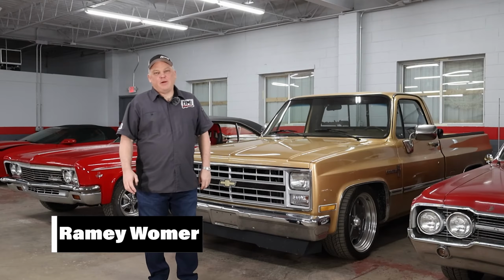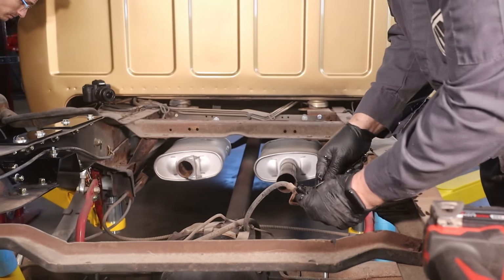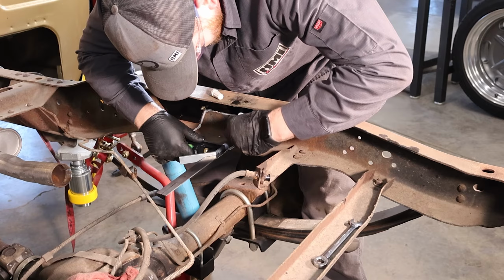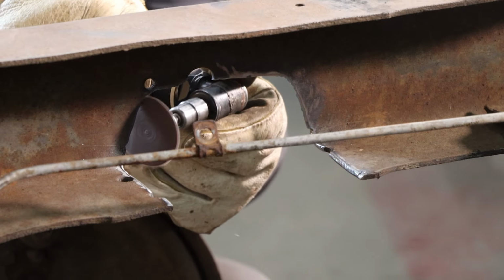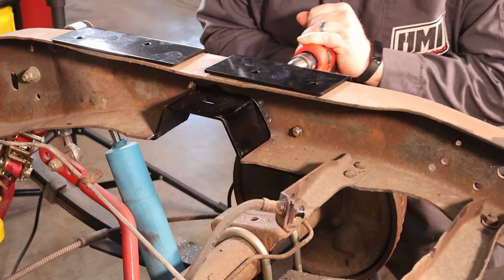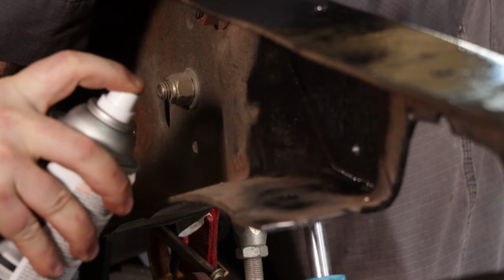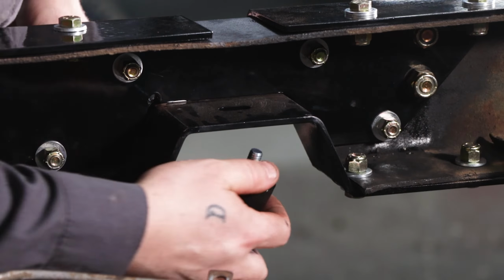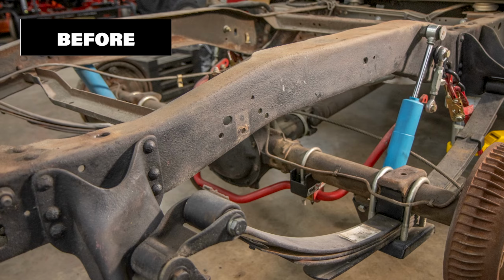C-Notch Installation | Truck Lowering | UMI’s C10 Frame Notch Kit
C10 Frame Notch Kit (P/N 6415): The 6415 bolt-in frame notch kit improves axle clearance for lowered trucks, particularly for drops exceeding 6". It features durable 3/16" laser-cut steel, high-quality hardware, and poly bump stops. The design by UMI eliminates the need to cut the bed reinforcement rails when notching the factory frame.

C10 Frame Notch Kit
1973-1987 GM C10